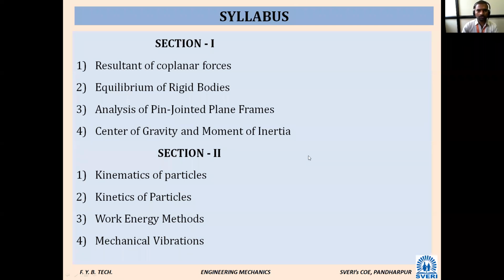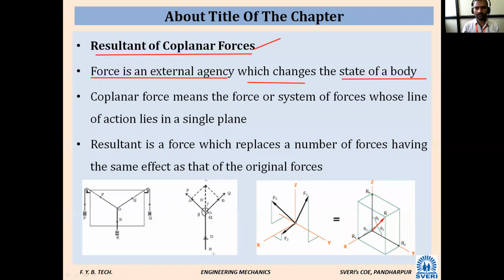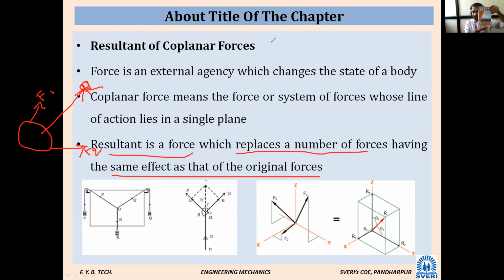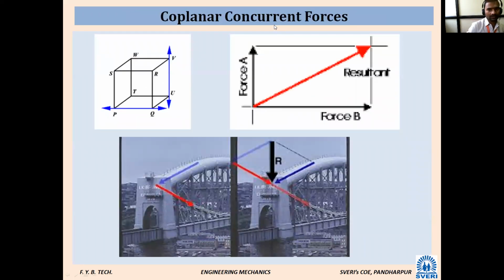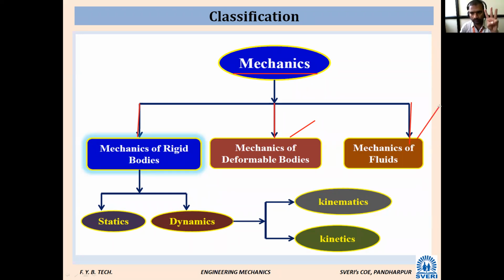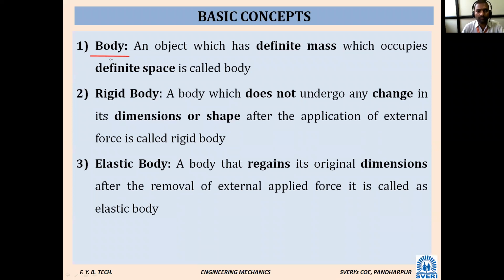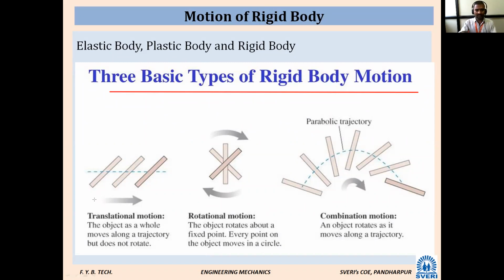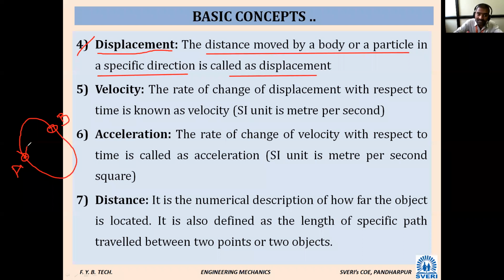EM BMM DIV LEC 3 24 12 21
Introduction to Resultant Coplanar Forces